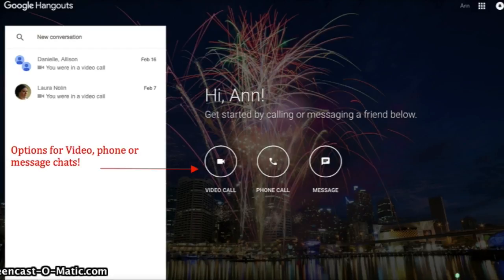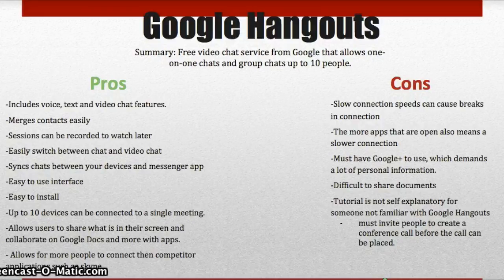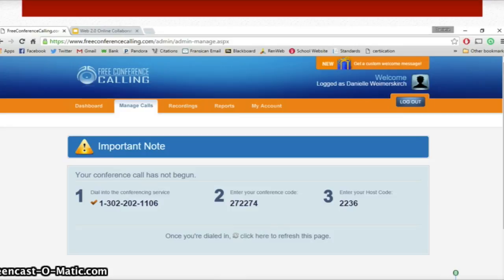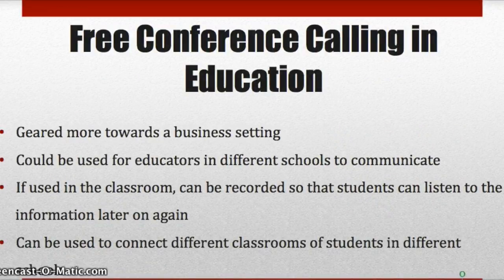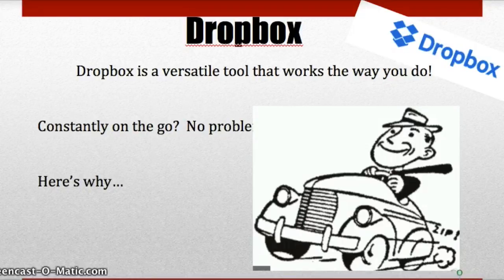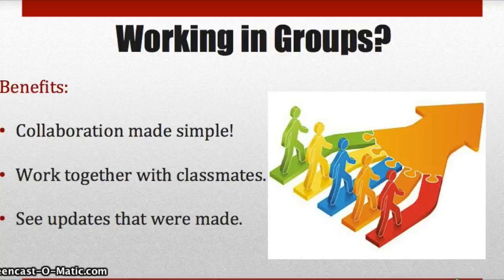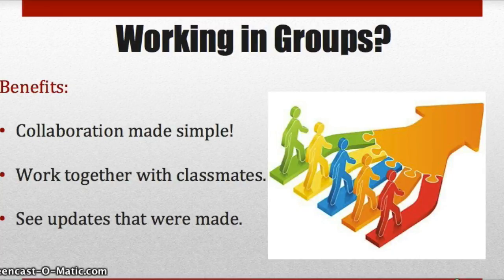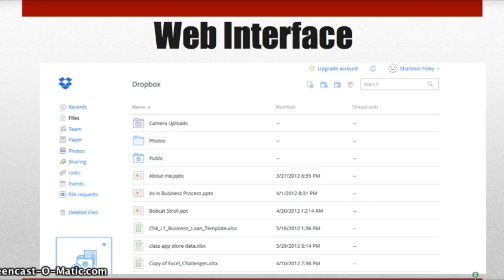Web 2.0 Project Final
This video is about Web 2.0 Project Final